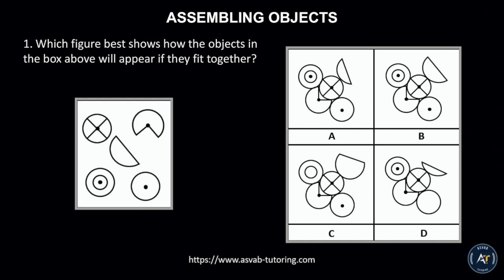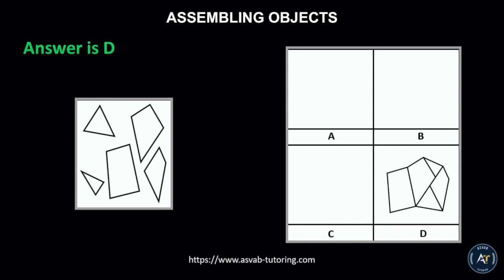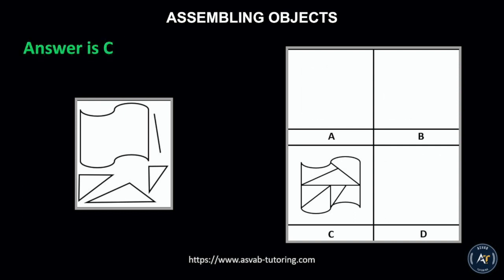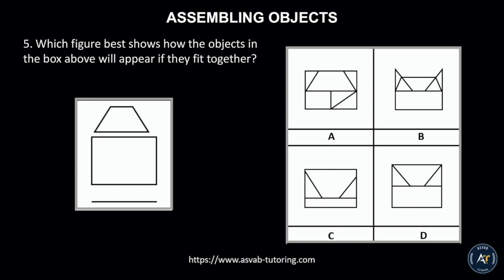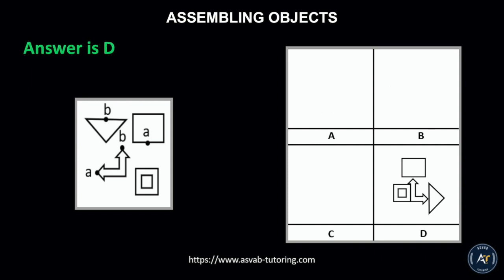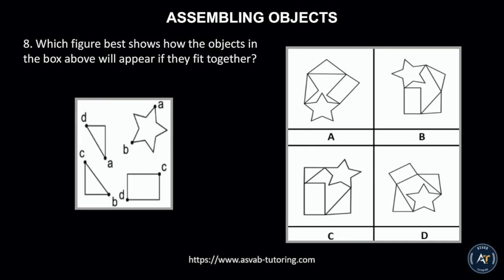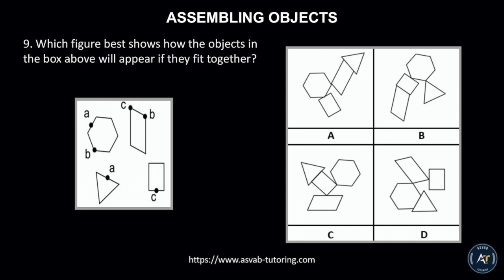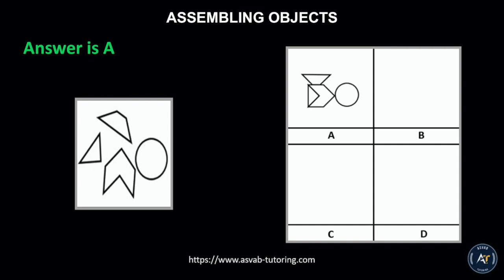ASVAB Assembling Objects (AO) Exam Practice | Questions with Answers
These questions will help you to prepare for the ASVAB Test.

.social media.